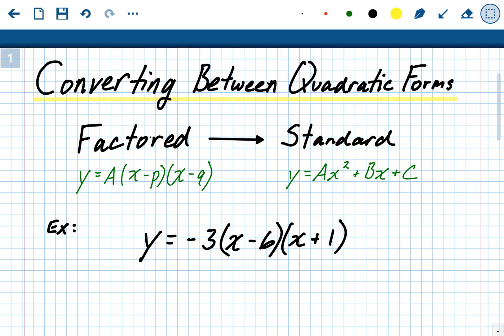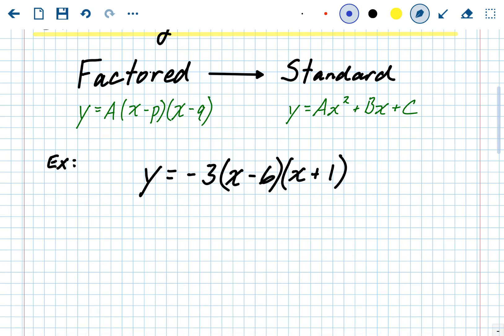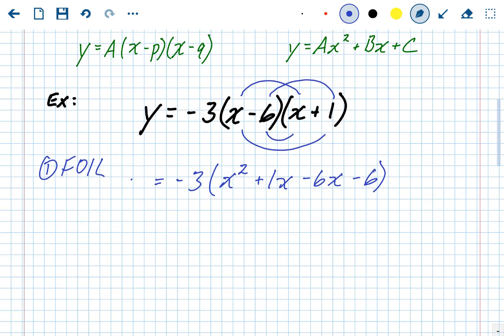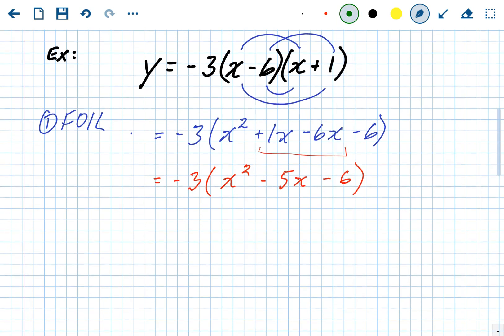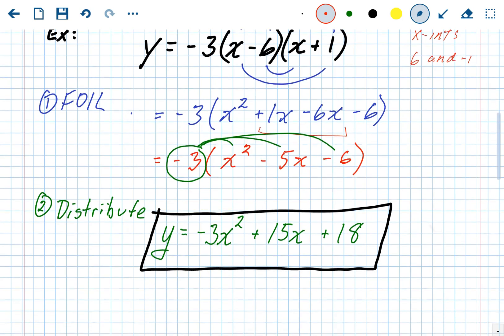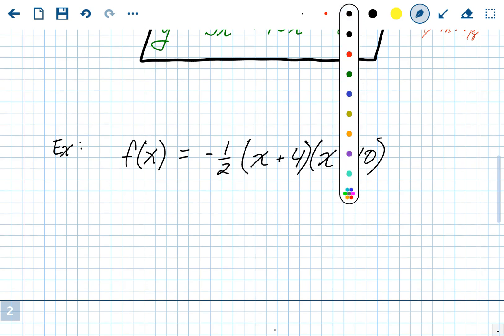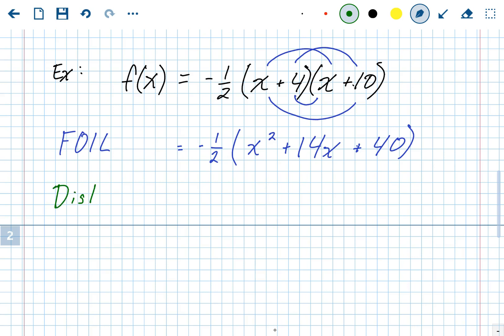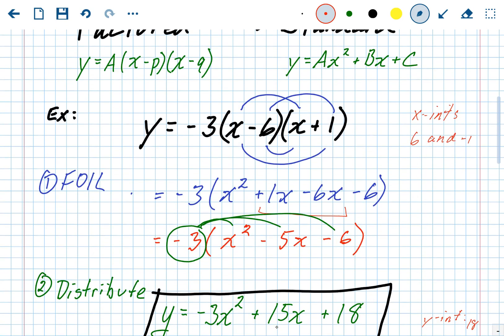A1 - Converting Factored Form to Standard Form